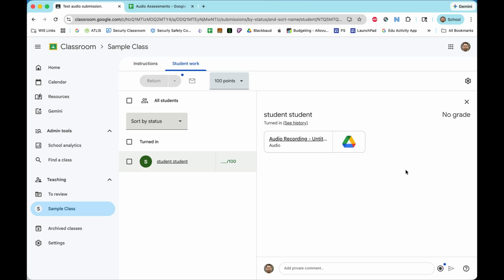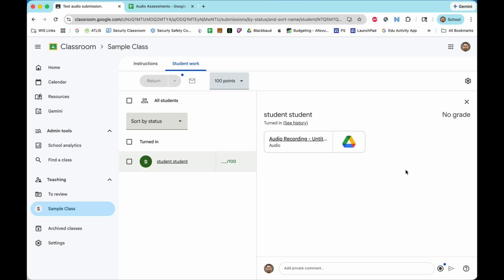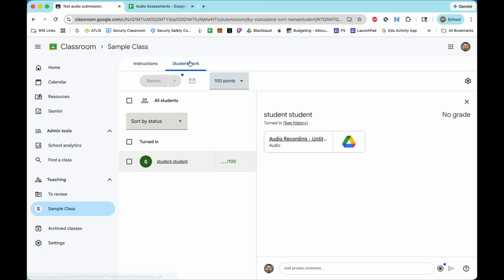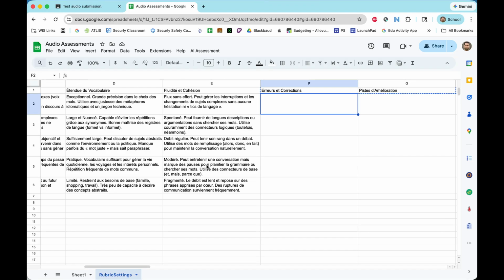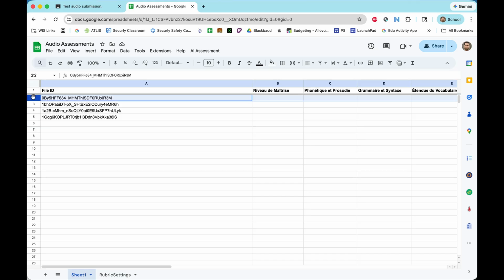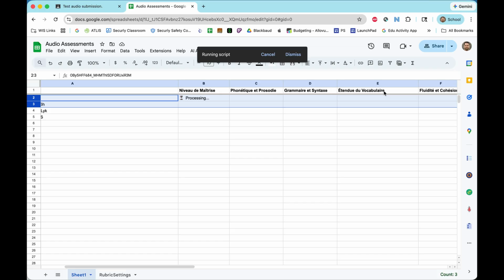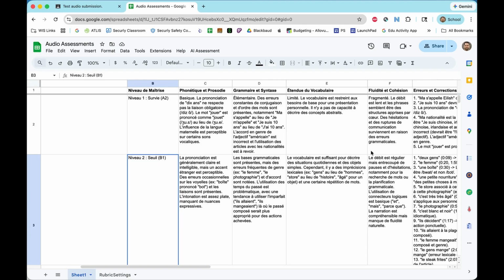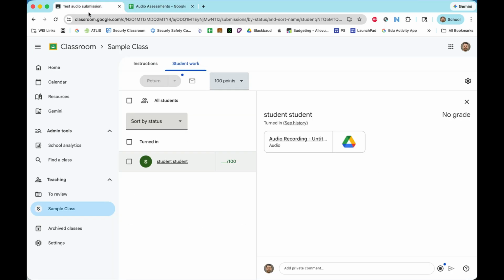Google Classroom: Using Gemini to Assess Audio Submissions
A proof of concept of how to use Gemini to listen to Google Classroom audio submissions and return feedback to the student.